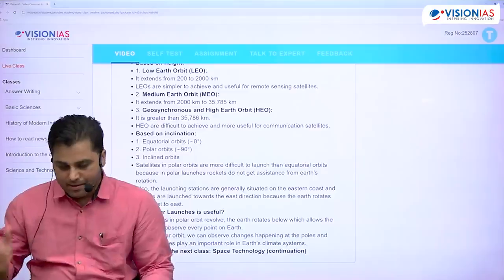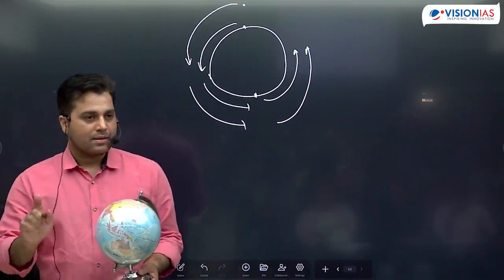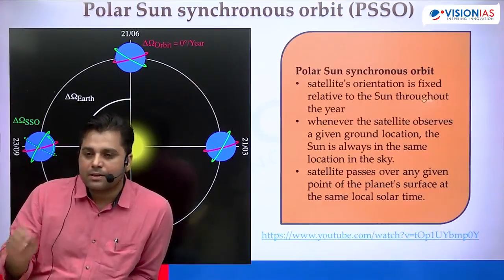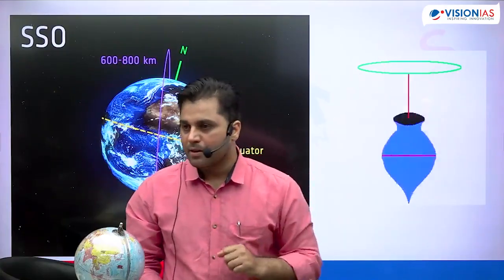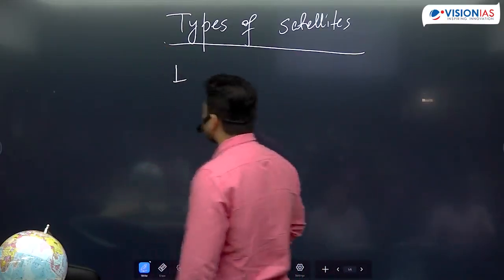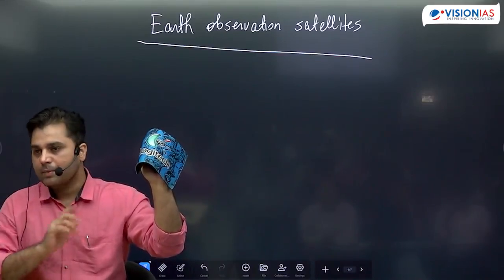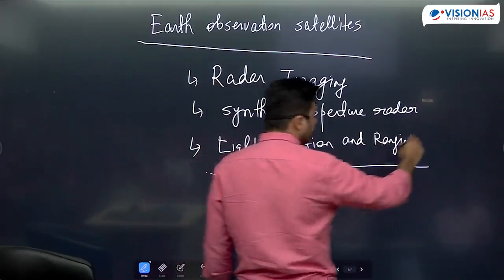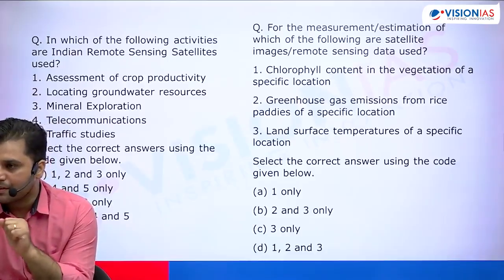Science and Technology - Class 02 ( Regular Foundation course 2025 ) [ UPSC ] Vision IAS